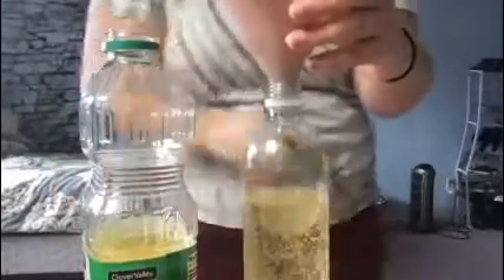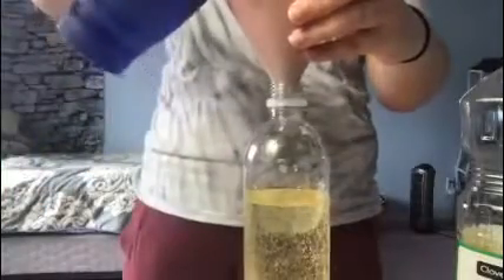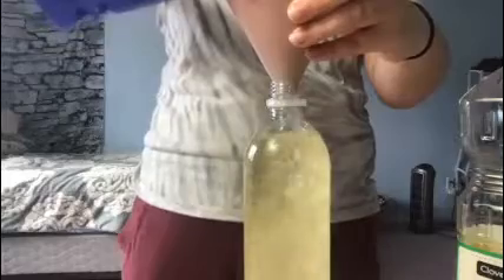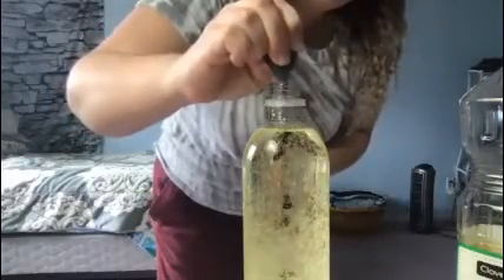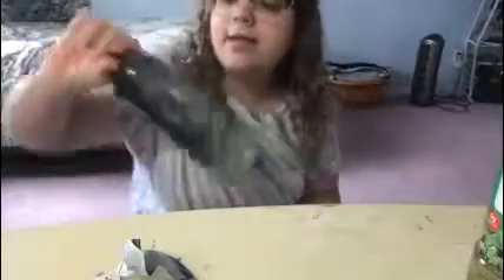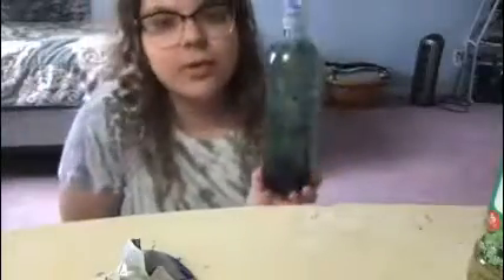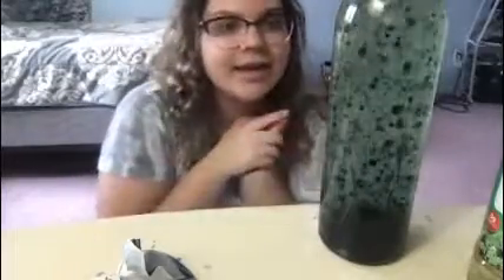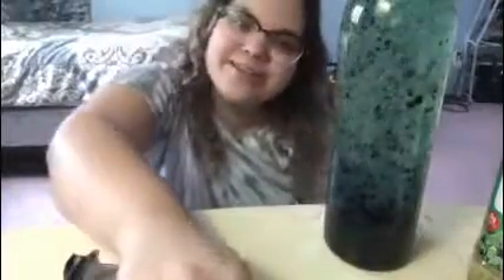Lava Lamp ⚗️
Hey guys!
Today I made a Lava Lamp!
Things you need to make this:
-old water bottle
-oil
-water
-food coloring
-alka seltzer
Miss you guys❤️